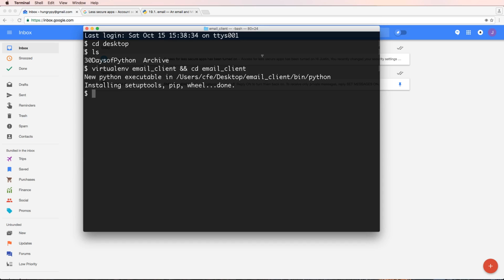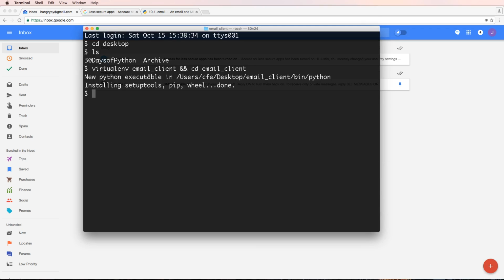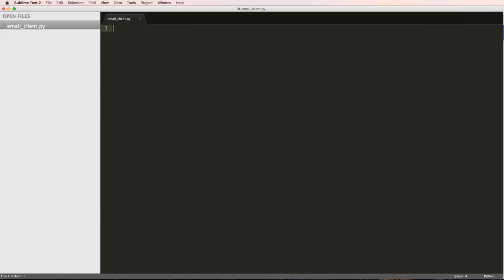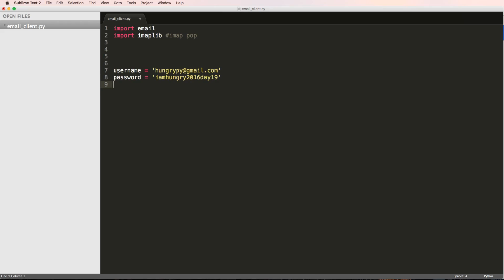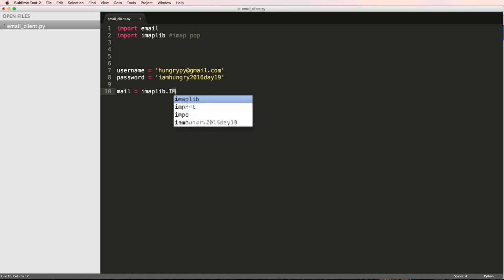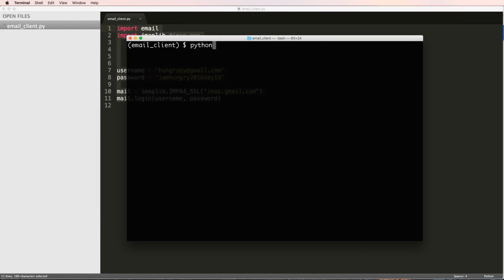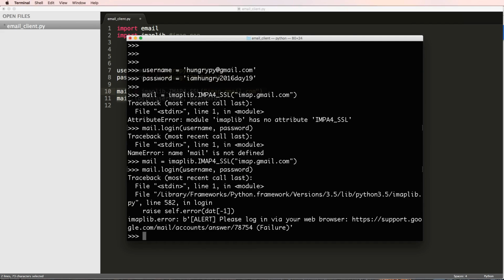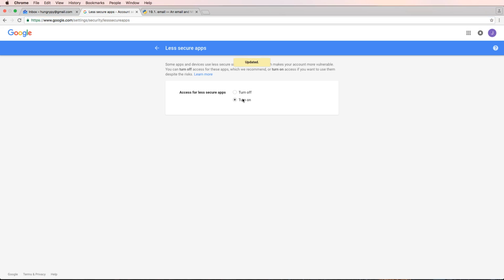(30 Days of Python) 42-Day 30-Login with IMAP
30 Days of Python | Unlock your Python Potential
Section: 14
Read Email Inbox using Python & Gmail
Day: 30
42. Day 30 - Login with IMAP